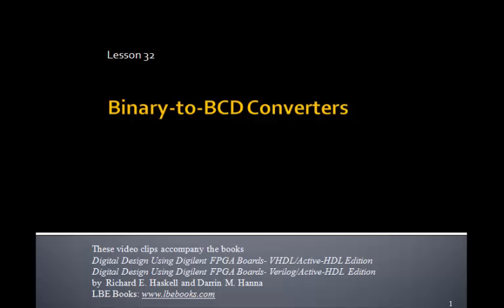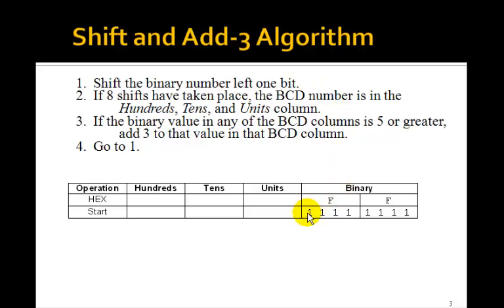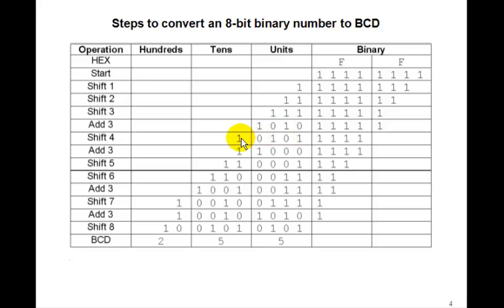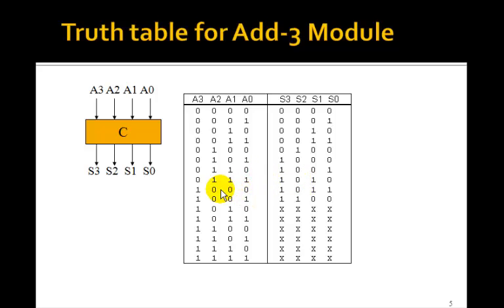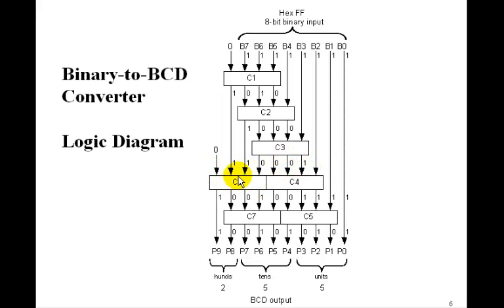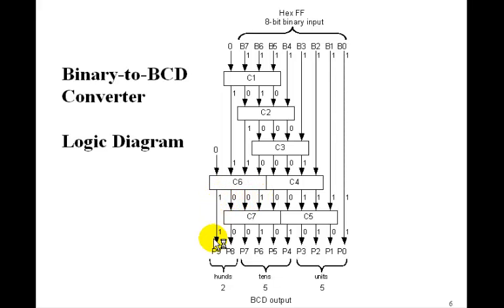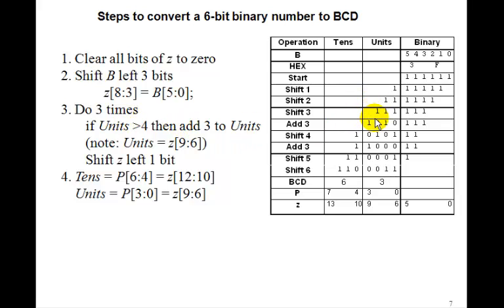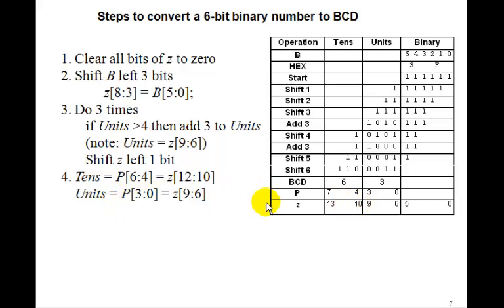Lesson 32 - Binary-to-BCD Converter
This tutorial on Binary-to-BCD Converter accompanies the book Digital Design Using Digilent FPGA Boards - VHDL / Active-HDL Edition which contains over 75 examples that show you how to design digital circuits using VHDL, simulate them using the Aldec Active-HDL simulator, and synthesize the designs to a Xilinx FPGA.  for more information or to purchase this inexpensive, informative, award winning book.